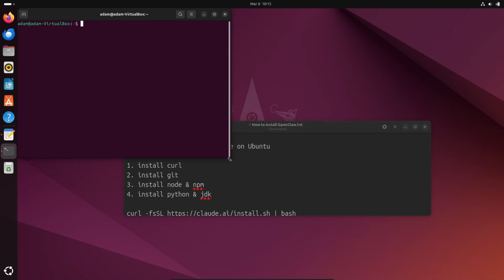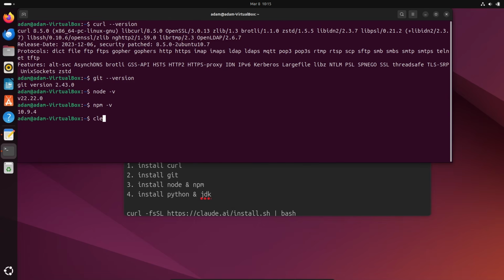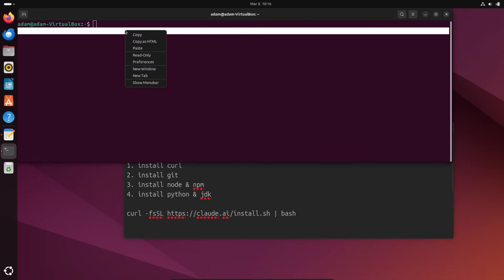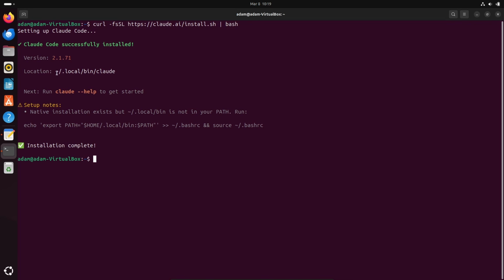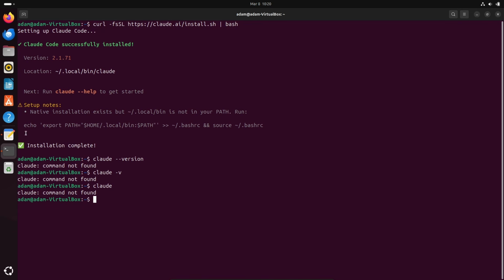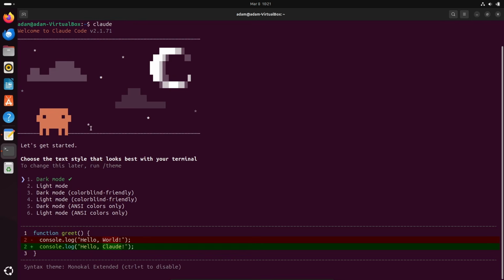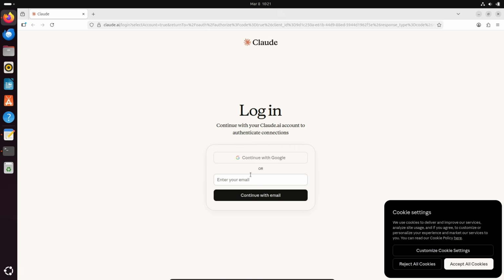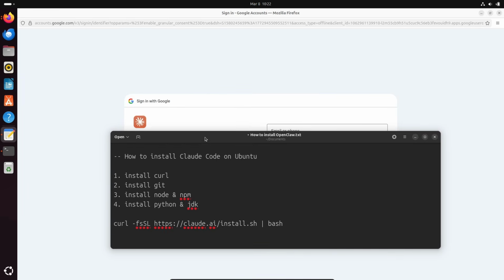How to install Claude Code on Ubuntu